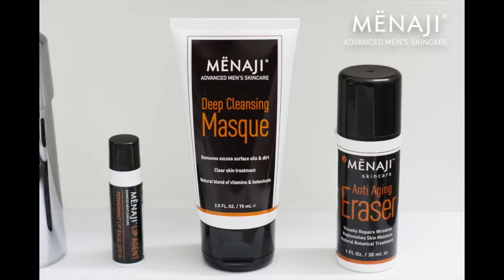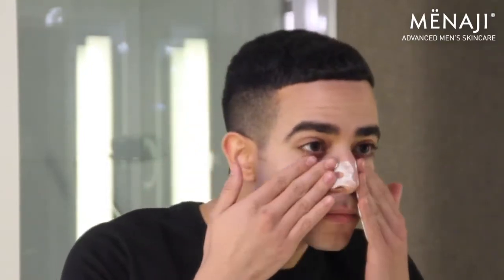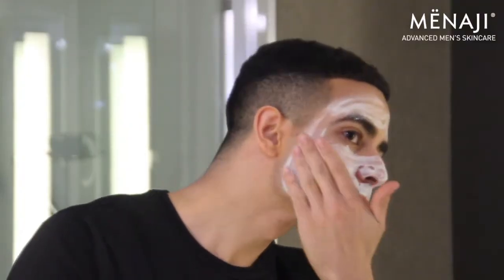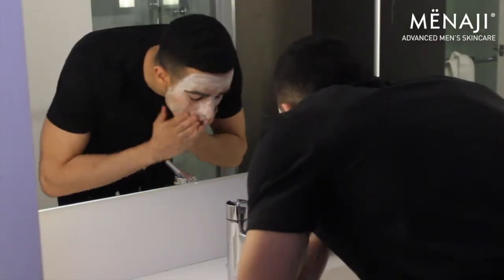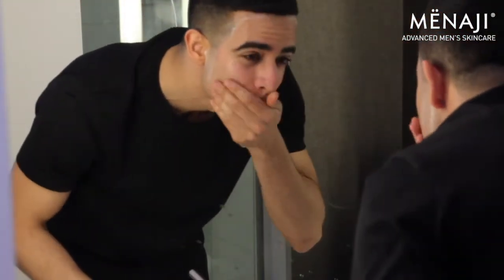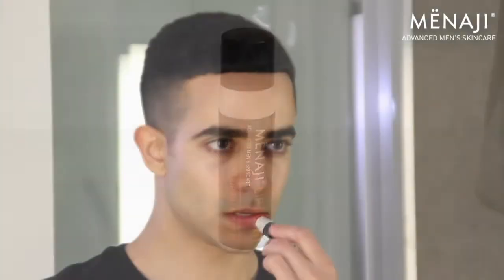Nighttime Men's Skin Care Restoration Kit | Men's Cosmetics by MËNAJI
Need an easy nighttime skincare routine? Here are three simple, easy-to-use men's grooming products for nighttime restoration.

Step 1: Use the MËNAJI Deep Cleansing Masque
Step 2: Apply the MËNAJI Anti-Aging Eraser
Step 3: Use the MËNAJI Lip Balm Agent

MËNAJI is the first men’s product line to address the unique needs of men’s skin. We focus on combining natural ingredients to make corrective cosmetics and skin care for men. Made in the USA, MËNAJI is the preferred choice for men who want to look good.